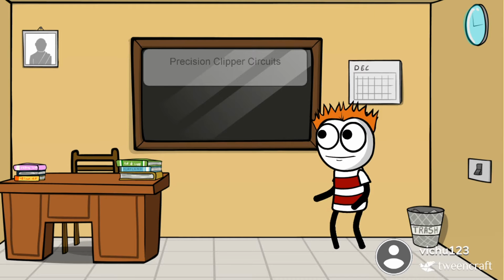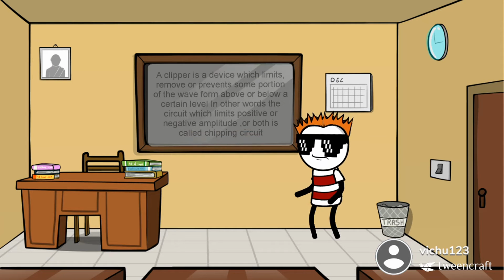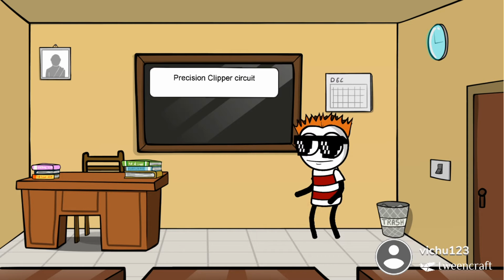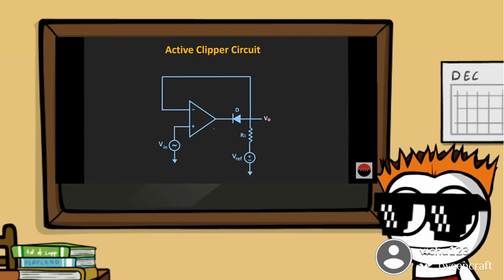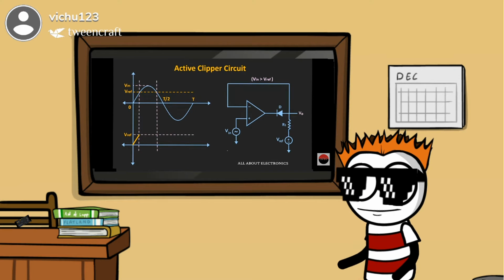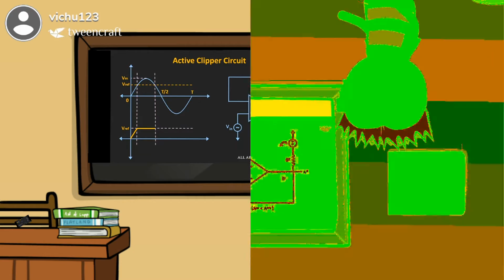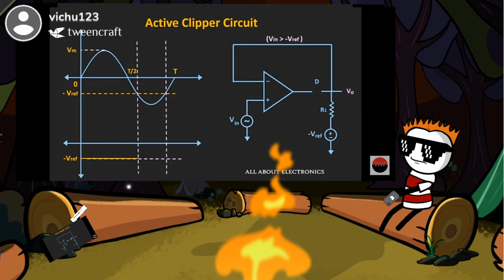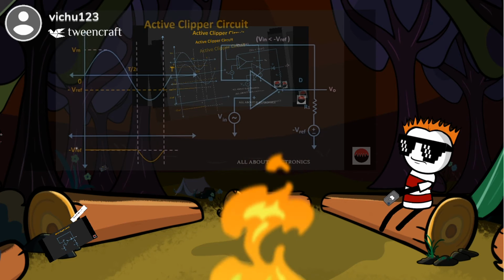Precision Clipper Circuit explanation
Any clarification or alteration in the video list down in the comments section...